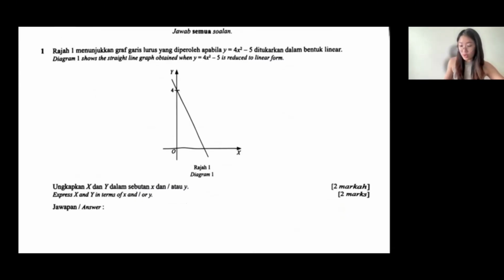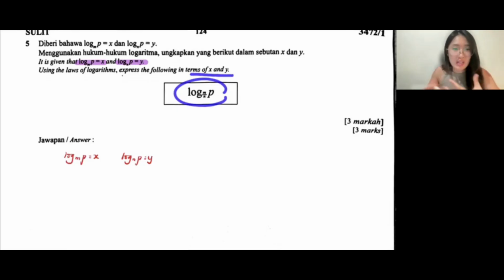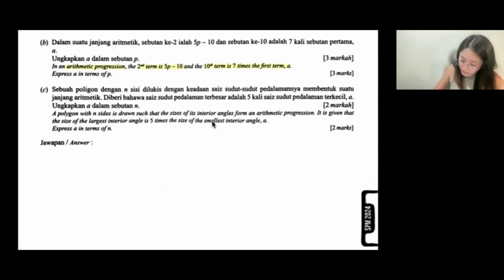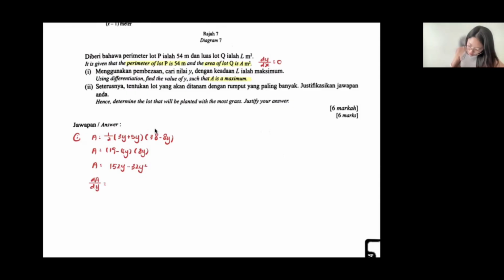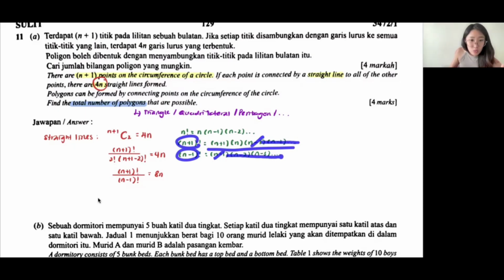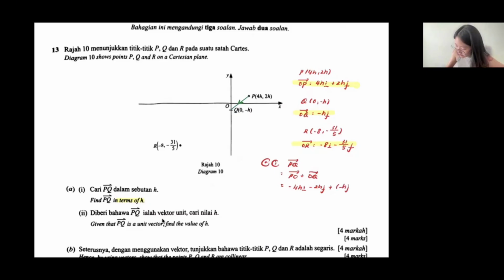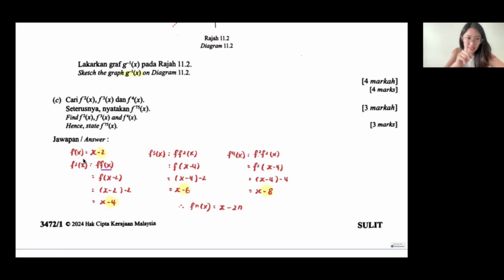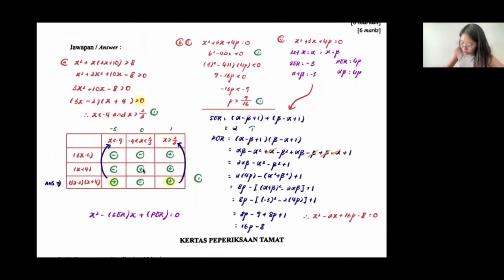【SPM 2024】ADD MATHS Paper 1 Walkthrough - Full Explanation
Chapters:
00:00 - 02:37 - Q1 Linear Law
02:37 - 04:45 - Q2 Functions
04:45 - 06:45 - Q3a Vectors
06:45 - 11:13 - Q3b&c Coordinate Geometry
11:13 - 13:02 - Q4 Circular Measures
13:02 - 15:52 - Q5 Logarithms
15:52 - 23:39 - Q6 System of Equations
23:39 - 31:09 - Q7 Progressions
31:09 - 35:35 - Q8 Trigonometry
35:35 - 43:20 - Q9 Differentiation
43:20 - 49:45 - Q10 Integration
49:45 - 59:01 - Q11 Permutation & Combination
59:01 - 1:03:14 - Q12 Probability Distribution
1:03:14 - 1:12:30 - Q13 Vectors
1:12:30 - 1:18:56 - Q14 Functions
1:18:56 - 1:31:55 - Q15 Quadratic Functions